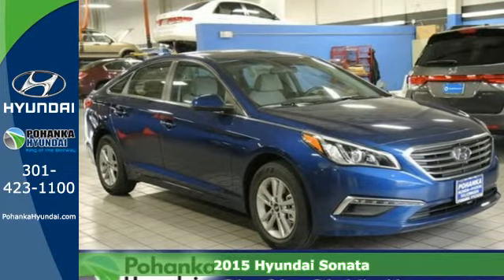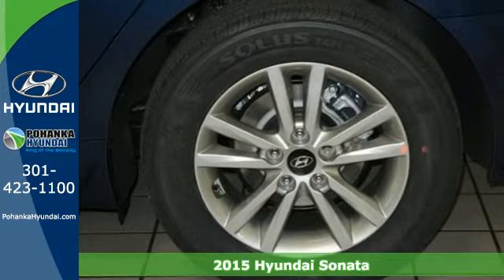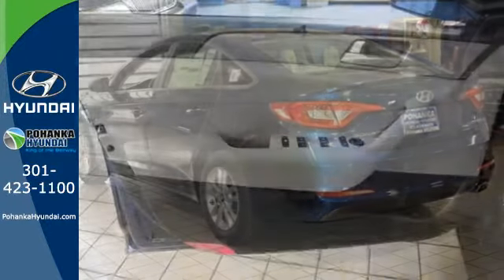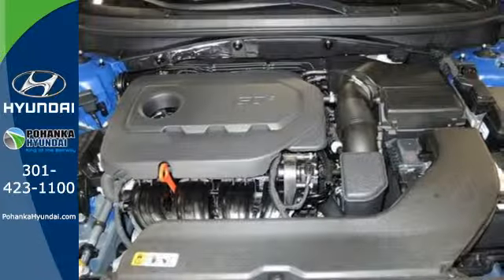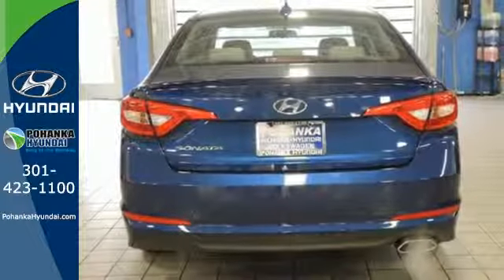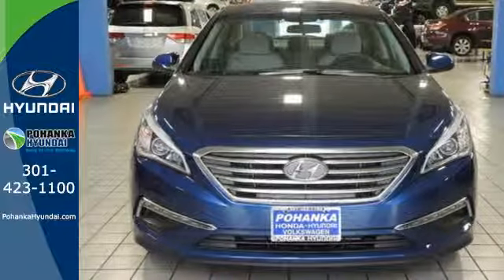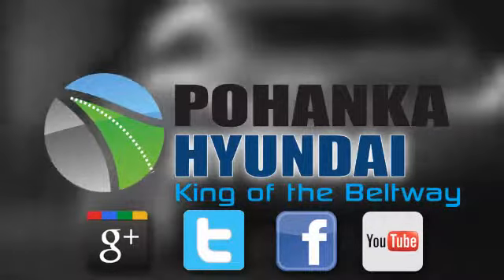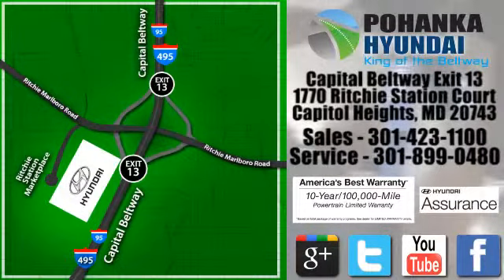2015 Hyundai Sonata Capitol Heights MD Washington-DC, MD FFH147053 - SOLD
Year: 2015
Make: Hyundai
Model: Sonata
Trim: SE
Engine: 4-Cylinder
Transmission: 6-Speed Automatic with Shiftronic
Color: Blue
Stock #: FFH147053
VIN: 5NPE24AF0FH147053

Address:
1770 Ritchie Station Court